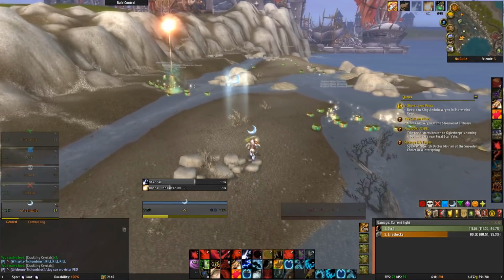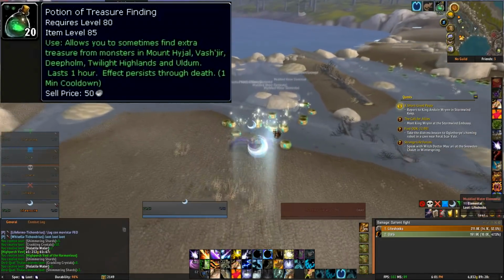World of Warcraft INSANE Resource Farm! You NEED To Check Out This Volatile Water Farm! (8.0)(8.0.1)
Today we take a loot at a volatile water farm from cataclysm that, thanks to a potion of treasure finding, also gives pretty much every main resource from cata. Requires a ranged class and sometimes only a druid. This is a perfect farm to stockpile resources for BFA when the prices of all old world stuff with skyrocket. Thanks!